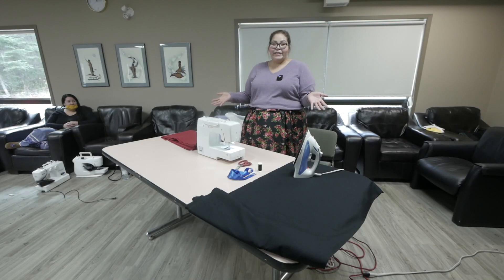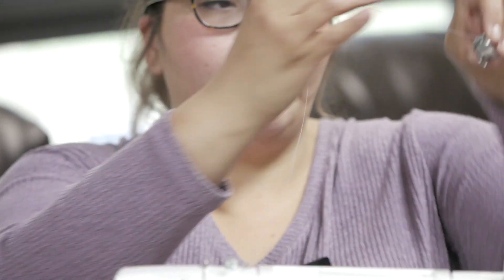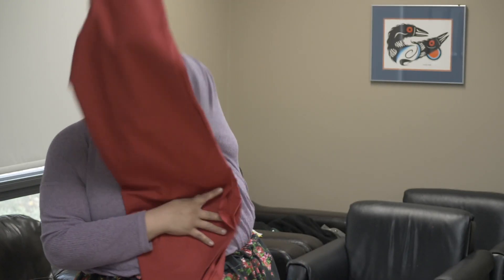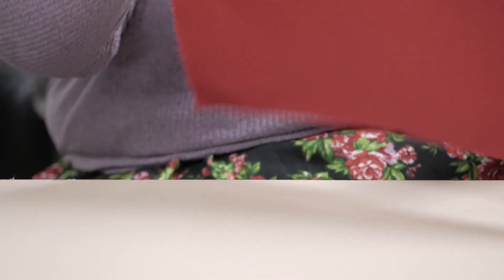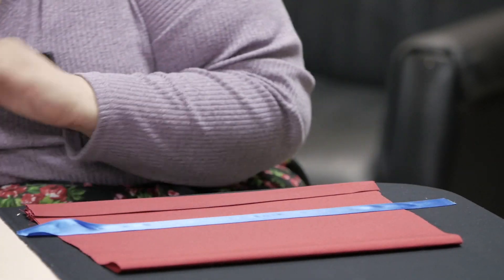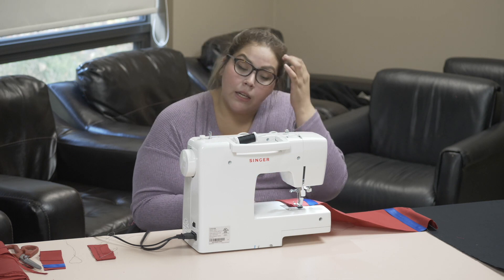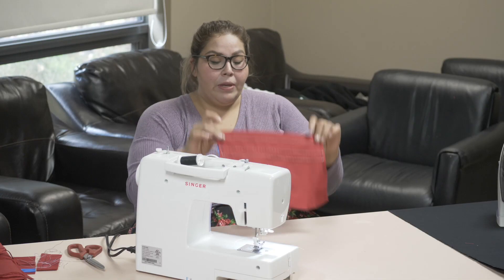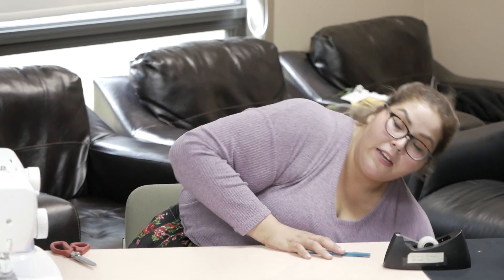11 - Medicine Bags - Fawn Meshake